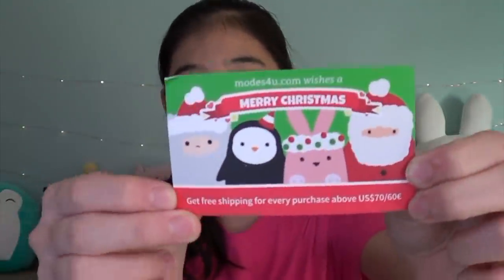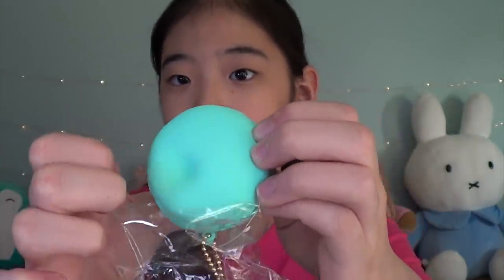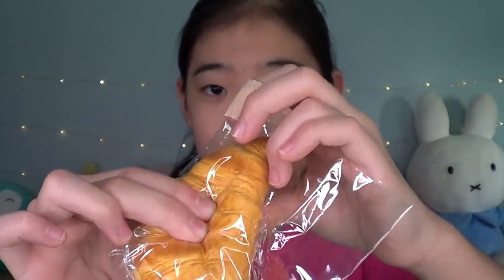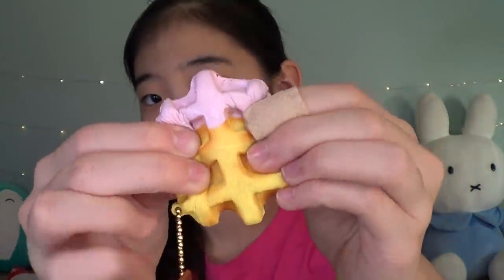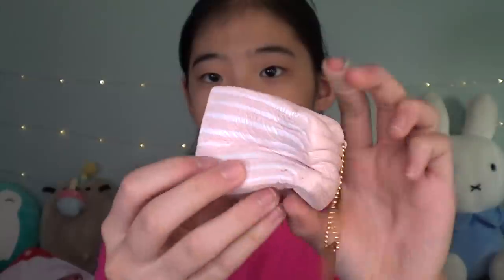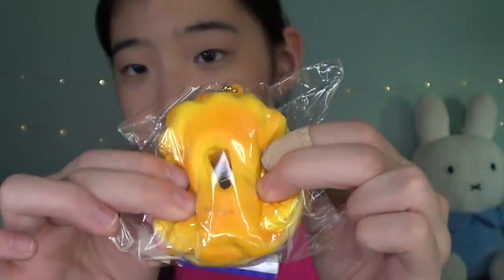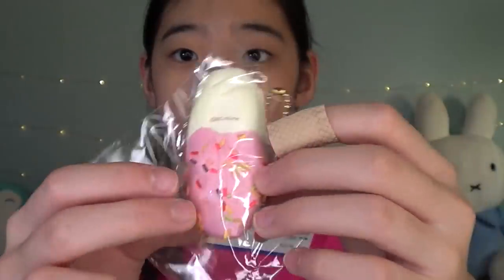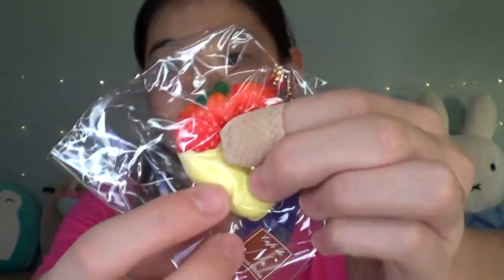SQUISHY PACKAGE FROM MODES4U!! | CuteFads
This squishy package from Modes4u got me so excited because got the best Café de N squishies! As expected, they are super soft, slow rising and realistic. This squishy package was a dream come true! I love the burger! Which squishy is your favorite?

📫  MY ADDRESS:
CuteFads
USA
💕 More of my squishy videos!